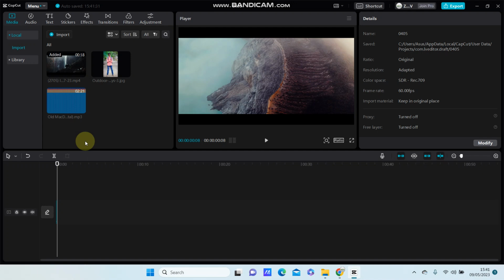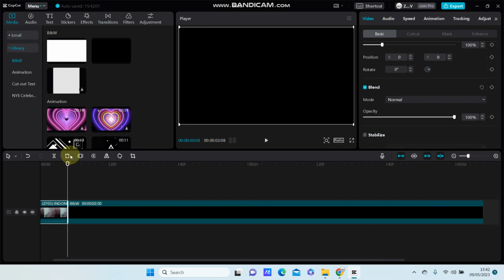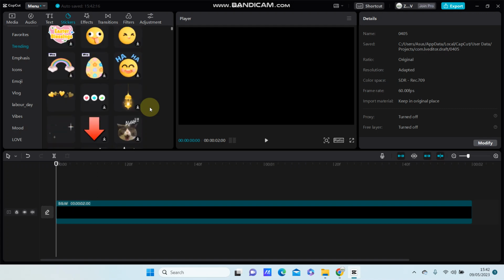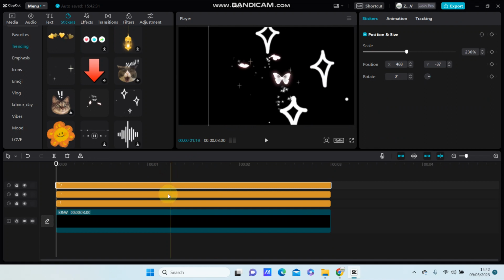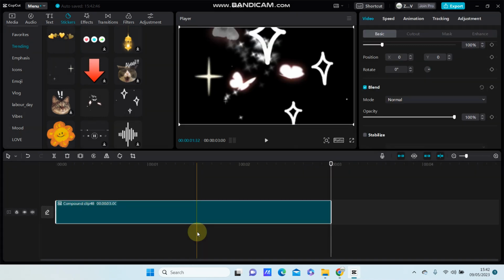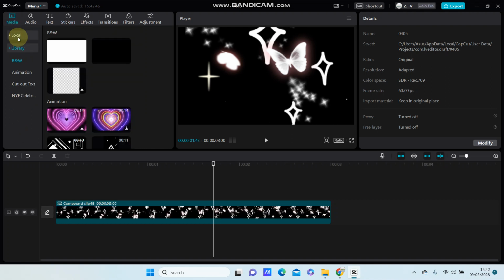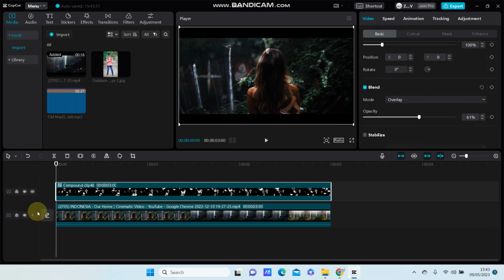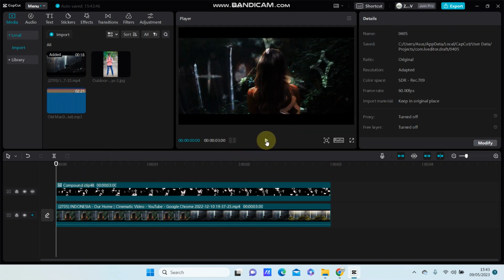How You Can Easily Create Your Own Custom Overlays in CapCut PC? Overlays in CapCut PC Tutorial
This is how you can Create Your Own Custom Overlays in CapCut PC